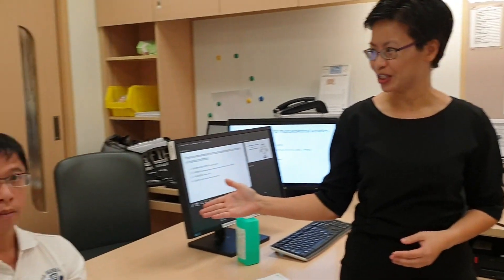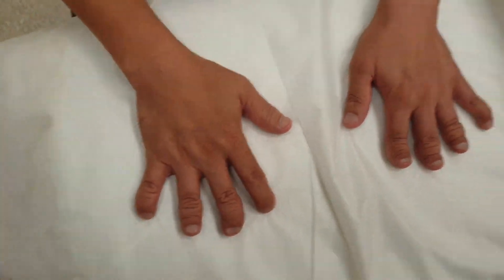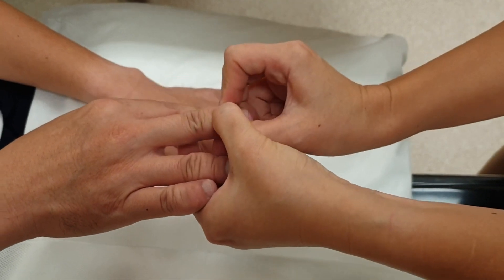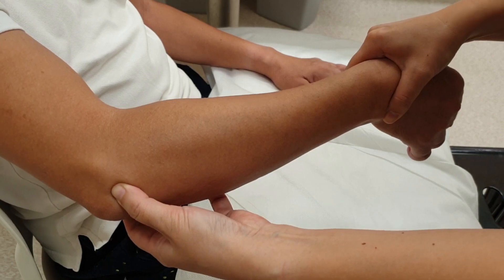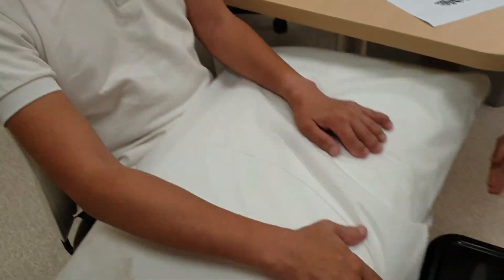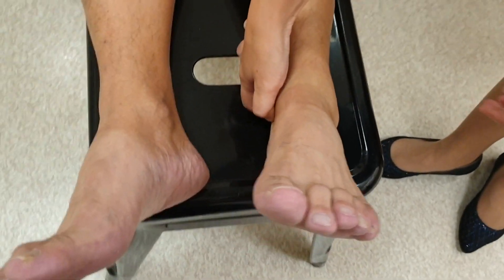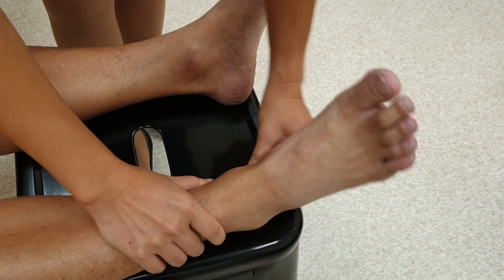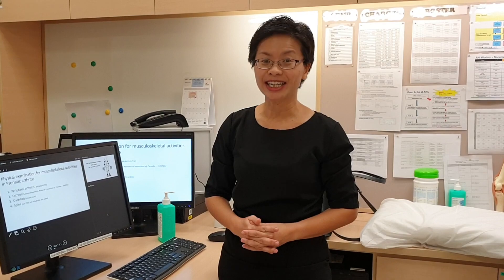Physical Examination for Psoriatic Arthritis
Real life demonstration of physical examination skill for routine assessment of disease activity for patients with psoriatic arthritis.